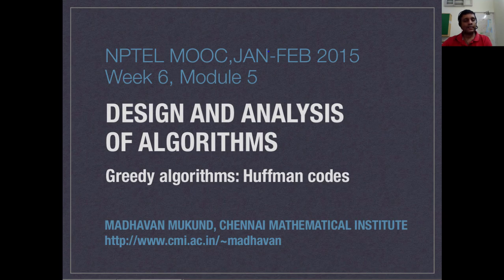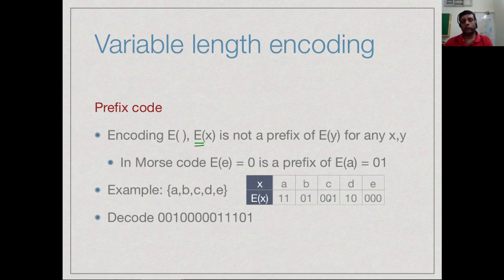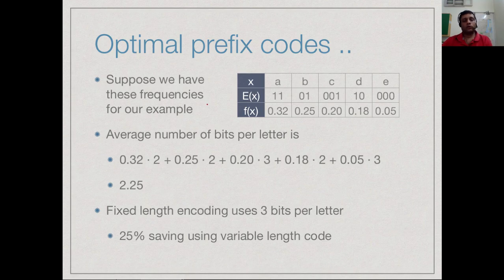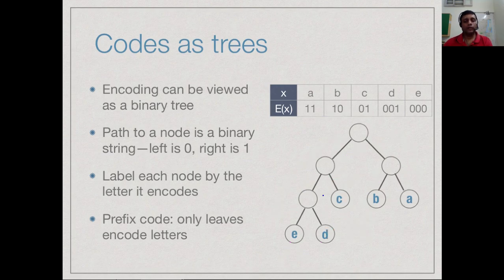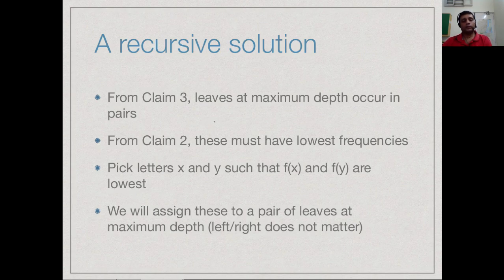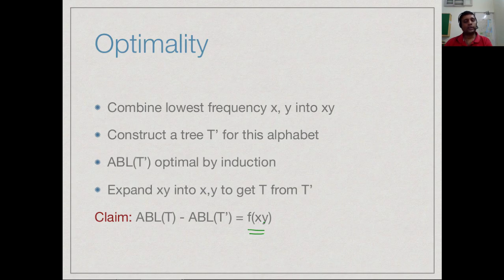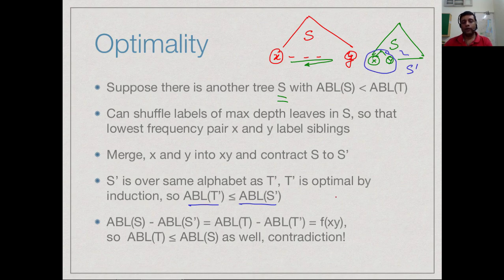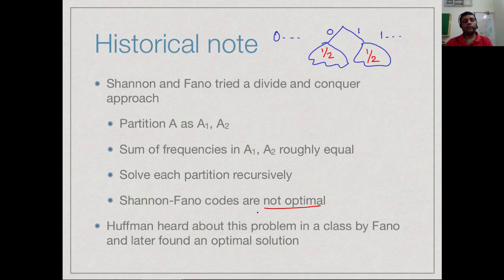Huffman codes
To access the translated content:
1. The translated content of this course is available in regional languages.
 2. Regional language subtitles available for this course
 To watch the subtitles in regional languages:
 1. Click on the lecture under Course Details.
 2. Play the video.
 3. Now click on the Settings icon and a list of features will display
 4. From that select the option Subtitles/CC.
 5. Now select the Language from the available languages to read the subtitle in the regional language.